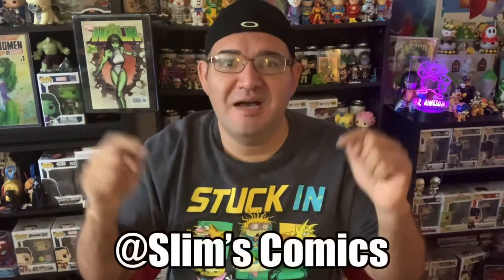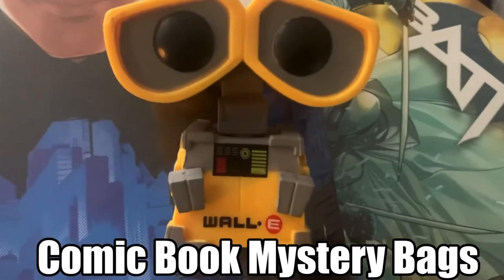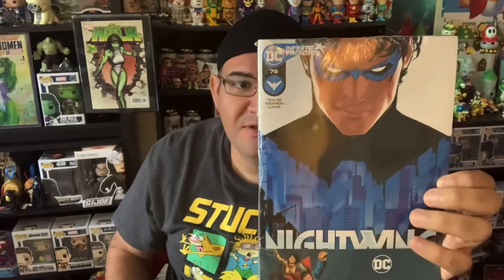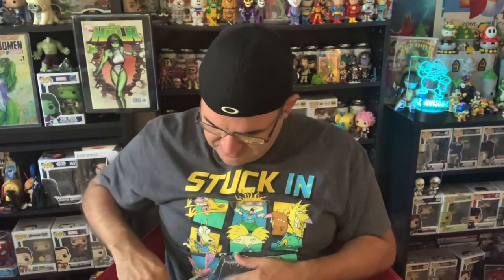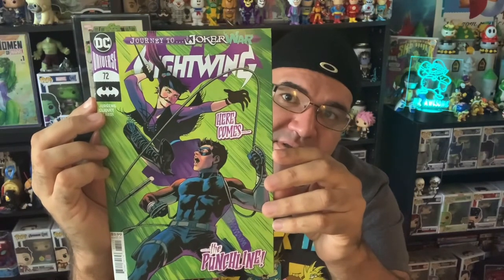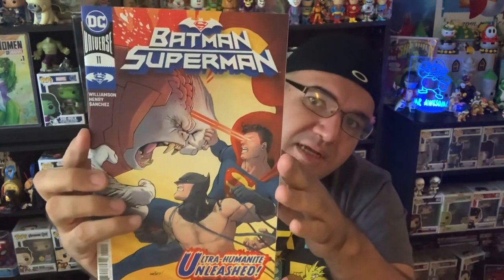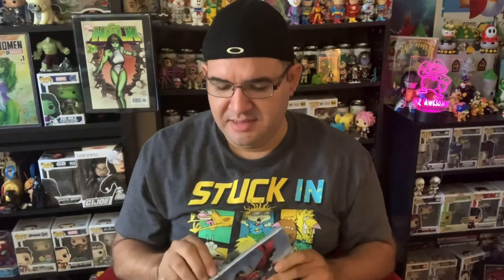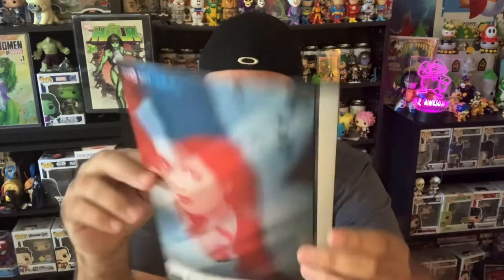Walmart DC Comics Mystery Bags Opening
Come see what comic books I got from these mystery bag.